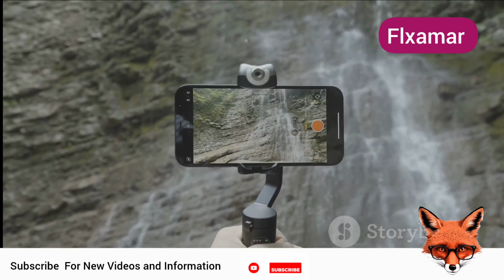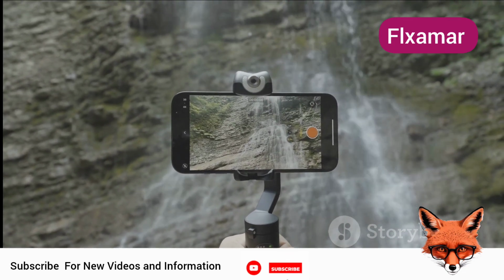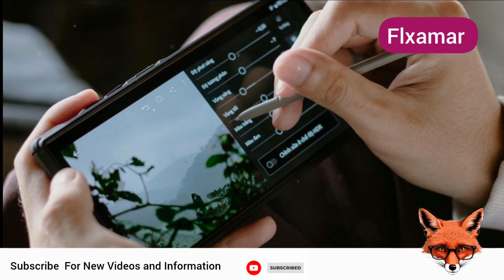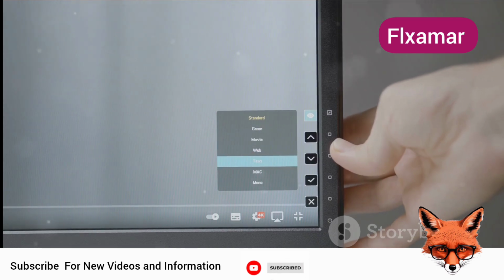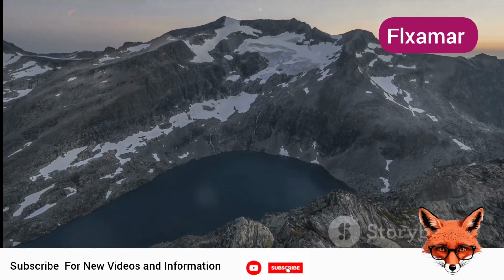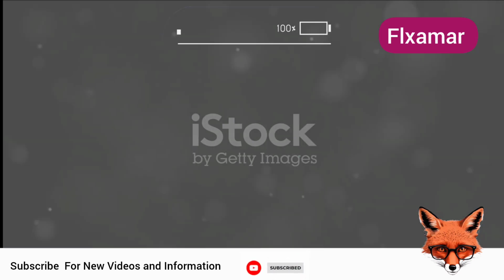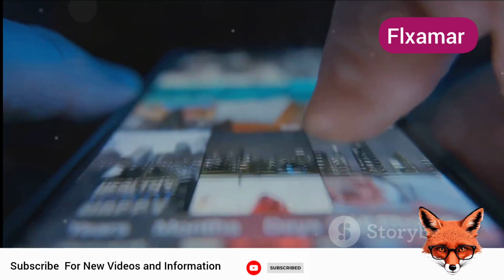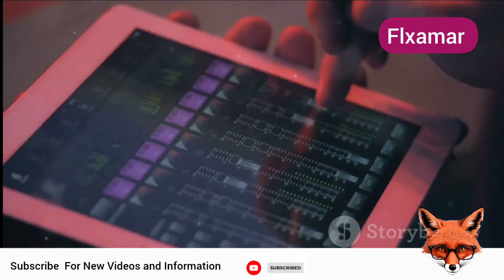Animate Your Photos by Pixaloop Ai |Easy Tutorial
Is your photo game getting a little stale? 🤔 In this video, I’ll show you how to use **Pixaloop** to bring your photos to life with stunning animations! 🎨✨ Whether you're a beginner or a pro, you'll learn simple tips and tricks to create eye-catching animations in no time.

Join me as I walk you through:
- How to download and set up Pixaloop
- The key features you need to know
- Step-by-step guide to animate your first photo
- Tips to enhance your animations and make them pop!